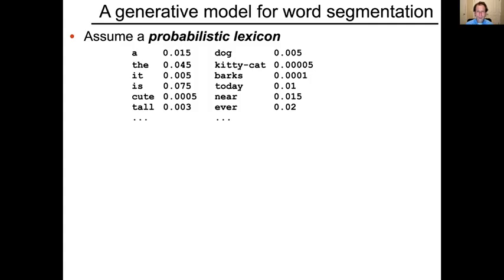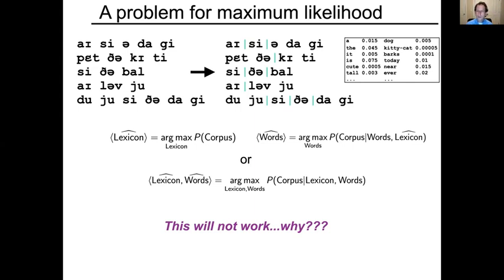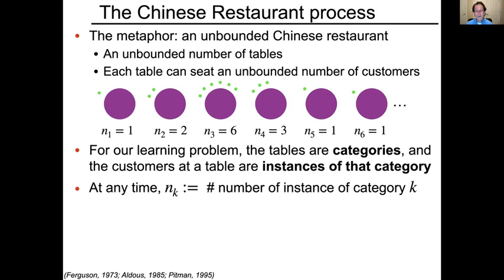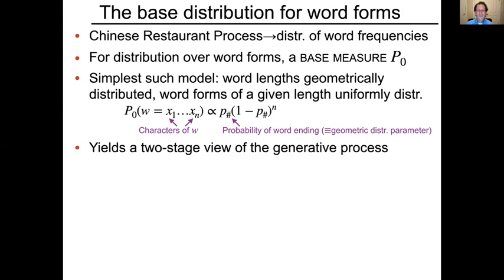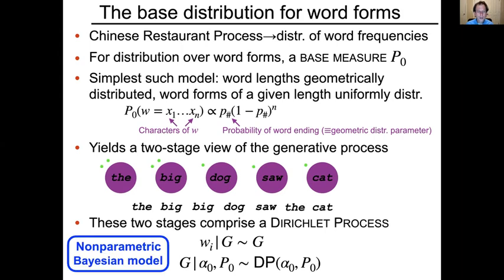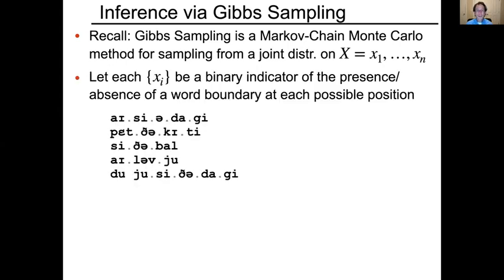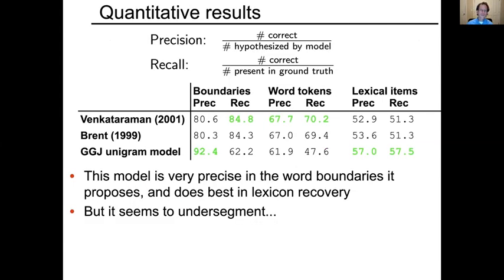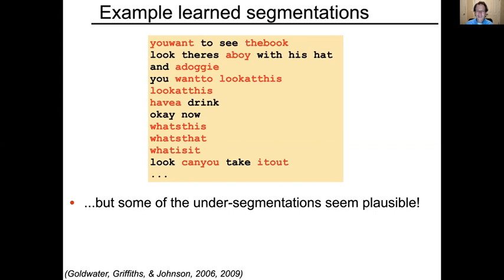A generative model for unsupervised word segmentation